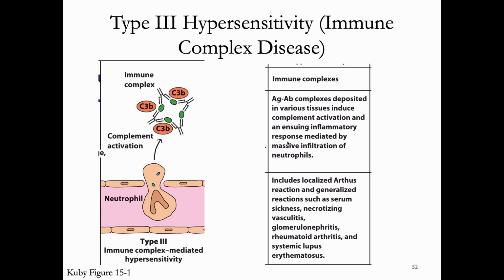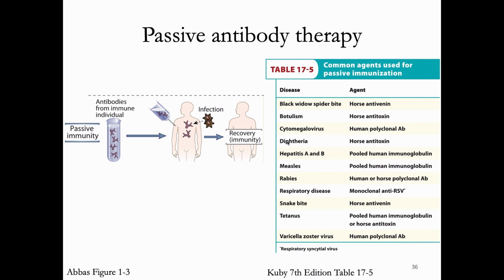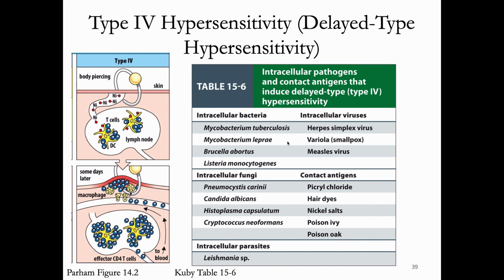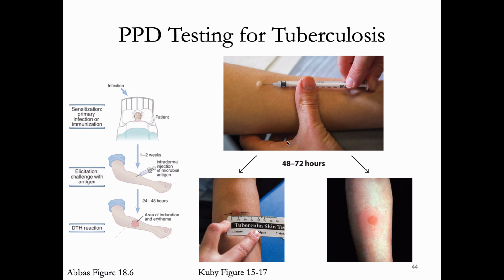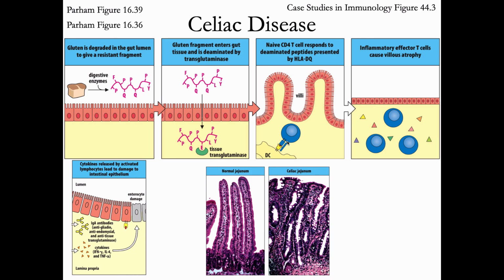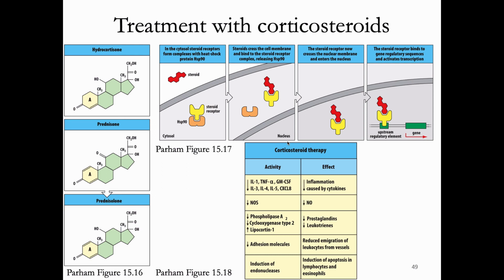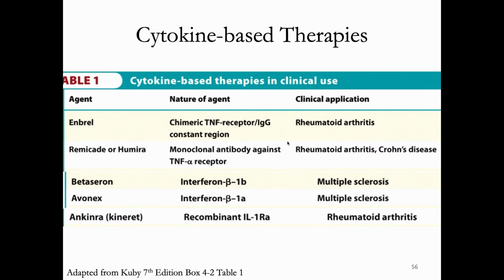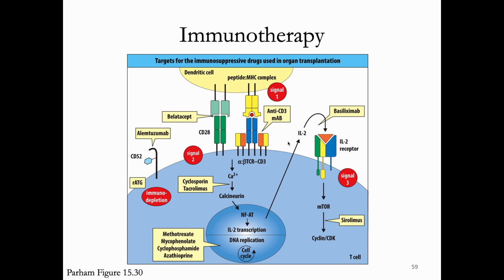Immunology Fall 2019 Lecture 30: Hypersensitivity (Allergy) 2 and Treatments